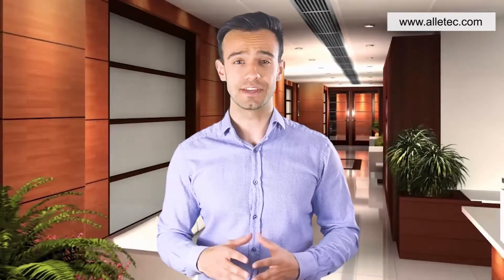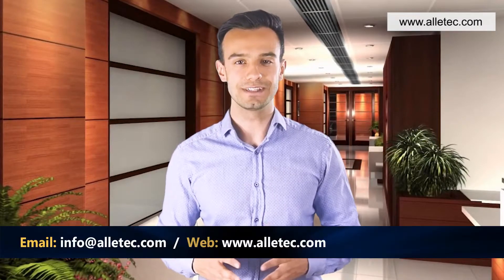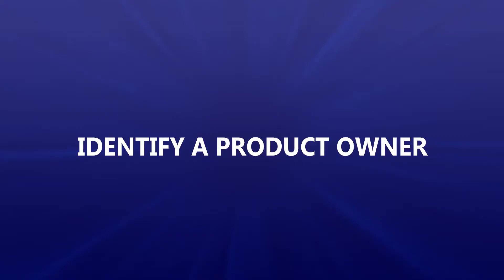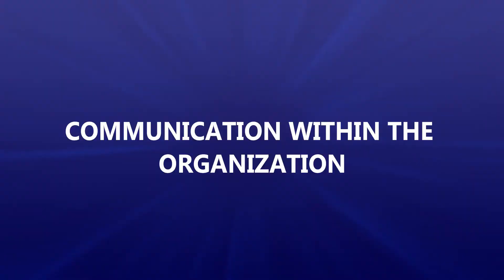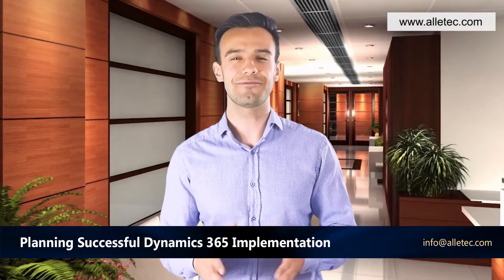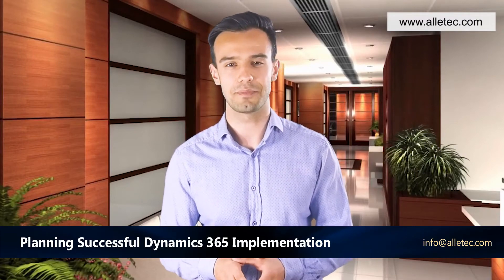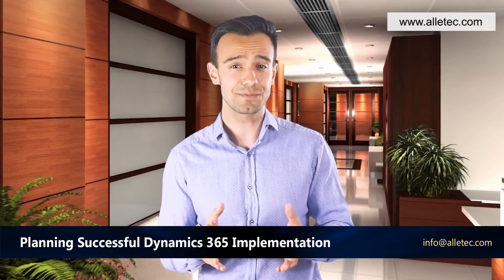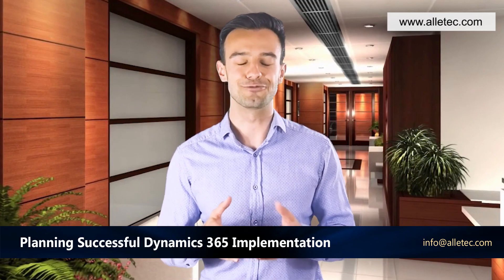How to plan a successful Microsoft Dynamics 365 Implementation | ERP & CRM | D365 Implementation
The Dynamics 365 Implementation projects could be fresh implementations, solution upgrades, or migration from a previous version, or a different product. A number of productivity and assessment tools have been built to optimize time, and enhance project success.

Business benefits from Microsoft Dynamics 365 solutions are squarely dependent on the quality of the solution implementation. The underlying cutting edge technology, with depth and breadth of functionality and feature set, requires experience and competence from the implementation
partner to bring value to the customer.

Whether your chosen solution is Dynamics 365 Finance, SCM, Business Central, or components of Dynamics 365 Customer Engagement, the above
factors uniformly impact the implementation project.

Yet another factor impacting the success of a Dynamics 365 implementation project is - technical ability in the partner team to integrate the Dynamics solution with other external systems. These external systems could be the client's own systems for specific operational purposes, 3rd party systems (e,g. banks), systems of partners, vendors and customers.

Here are some tips to ensure a successful D365 Implementation:
1. Do the needed due diligence in your partner selection. Ensure that the partner has experience in your industry domain. Do make customer reference checks.
2. Insist on adopting a Hybrid-Agile methodology for project implementation. Discuss in detail the methodology and project plan with the partner.
3. Identify a ‘Product Owner’ (PM) from your side. Make sure that he is freed up (preferably completely) to put the needed attention on the project. 4. Empower the Product Owner to select a team of key users who will work with him and the selected consultant on the project.
5. Do the needed level of messaging within the organization to bring the Dynamics 365 implementation project as a Top Priority initiative.
6. Do the needed level of training on methodology and product for your team. Take the needed steps to ensure that they have a harmonious working relationship with the consultant team. If your project is fixed cost, it’s important that your team understands that Project Success does not come by constantly scaling up the project scope. Making sure that parts of the working application keep getting delivered as Agile Sprints brings project success.
7. Follow the decided rhythm of Scrum calls, Weekly reviews etc. to ensure everyone stays on the same page.
8. Start the process of Data Cleansing (if needed) early. Your team will need to spend time in the identification of Test Cases (verification criteria), testing the system, data cleansing and working closely with the consulting partner at all stages of the project. Let everyone from your side remember – it’s your project.

With the experience of over 700 projects in industries spanning Manufacturing (Discrete, Process, Engineer to Order), EPC (Engineering Procurement Construction), Projects, Travel, eCommerce, Retail, Services, BFSI, Real Estate and Healthcare, for customers from over 30 countries, Alletec has remained amongst the most prominent and successful implementation partners for Dynamics 365.

For more details, you can get in touch with Alletec, a top Microsoft Dynamics 365 Gold Competency Partner.